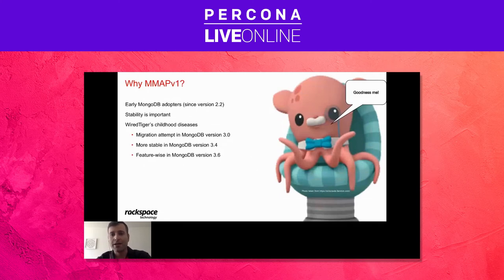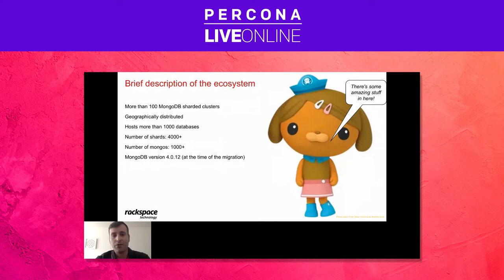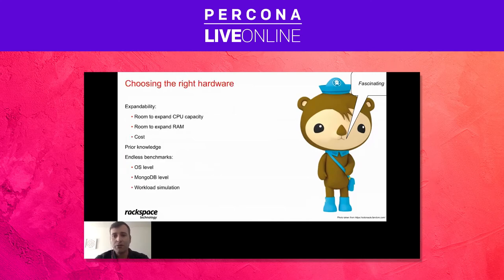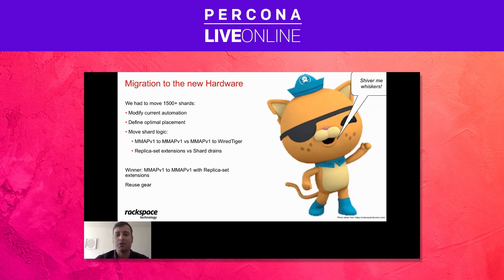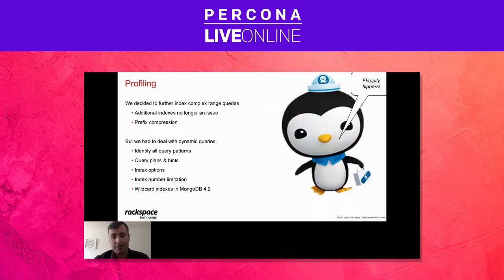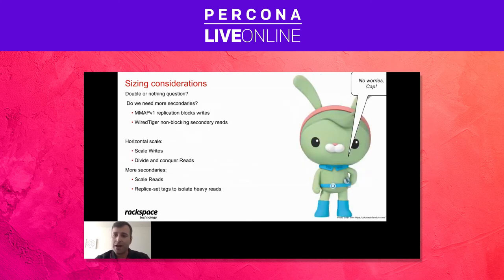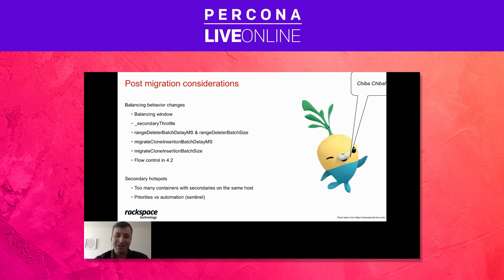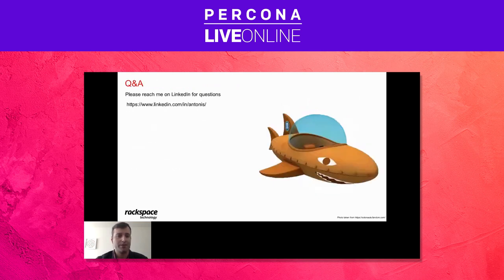Antonios Giannopoulos - Rackspace Technology - Large Scale MongoDB WiredTiger - Percona Live 2021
MMAPv1 storage engine was deprecated in MongoDB 4.0 and removed in MongoDB 4.2, which makes WiredTiger the only available storage engine for MongoDB from version 4.2 and downwards. Even WiredTiger became available in MongoDB version 3.0 most users delayed the migration between the storage engines for various reasons, like bugs or the uncertainty of being an early adopter. As a matter of fact, some users delayed the unavoidable storage engine migration until MongoDB 4.0.

In this presentation, we are going to describe a large-scale migration of an MMAPv1 environment to WiredTiger. For the scope of this presentation, we define as a large-scale environment, as an installation with more than 100 TeraBytes of data, more than 1000 shards involved, and more than 100 different workloads. We are going to focus mainly on the preparation steps, as we think it's the most important piece of this type of migration. At the same time, we are going to analyze the actual migration steps, the rollback procedure, and most importantly the lessons learned

You can find more information about MongoDB Database Tools and Percona Database Talks in these links 👇👇👇